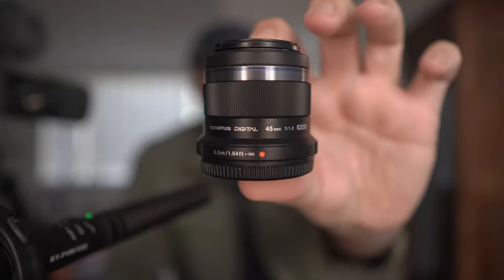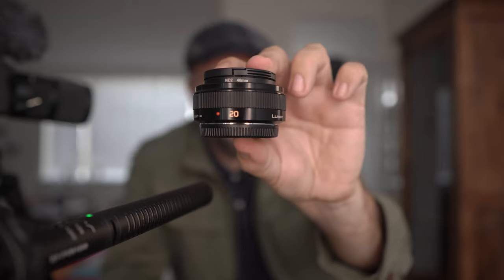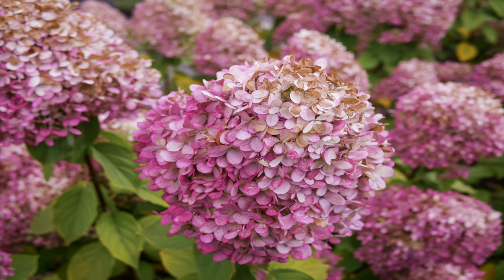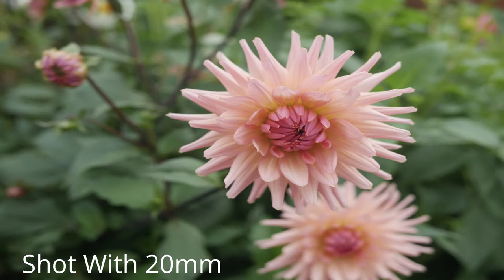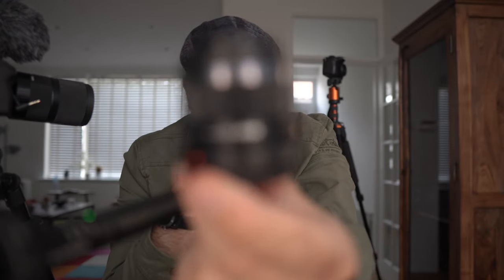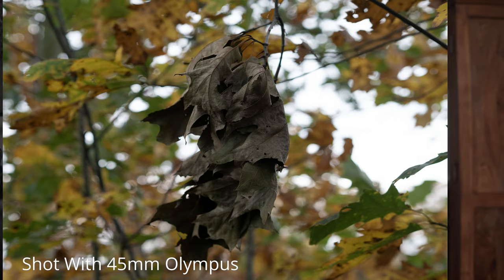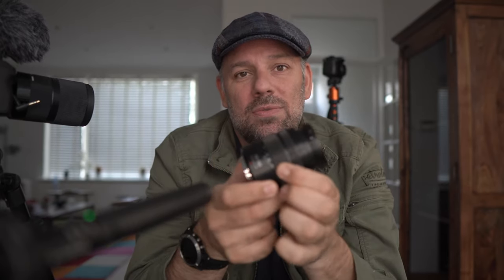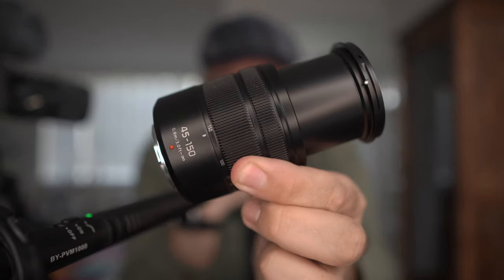Best Budget Prime & Zoom Lenses For Lumix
*The micro four thirds mount has a lot of affordable but amazing Lenses, in this episode I reveal my favourite budget Lumix/Olympus Prime and Zoom Lens that are all affordable at price points under 250EUR/USD

If you are looking to take photos with blurred background, or you want to start making films or videos with amazing shots then this video can help you decide on the lens you can buy for those different situations.

I appreciate the lenses demonstrated on
- clarity
- sharpness
- auto focus/focus hunting
- image stablization
- performance (as demonstrated by the sample pictures

PRIME

* Panasonic Lumix 20mm/f/1.7
* Panasonic Lumix 25mm f/1.7
* Olympus 45mm f/1.8

ZOOM

* Panasonic 45-150mm f/4.0-5.6
* Panasonic 12-60mm
* Panasonic 12-60mm Leica

The gear used to shoot this episode

-- Sony A6400
-- Lens: Sigma 16mm f/1.4
-- Audio: Rode Wireless Go
-- Light: Godox SL60W
-- Fill Lights--:
-- Andoer Video Light
-- Raleno 192S Soft Light

Tip: Use TubeBuddy to get great insights into your data, tags, interactions